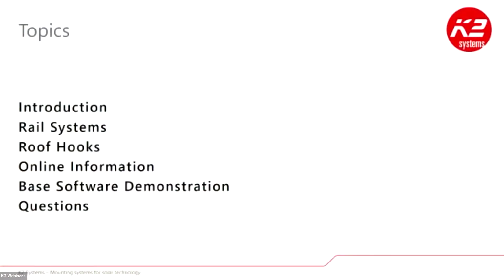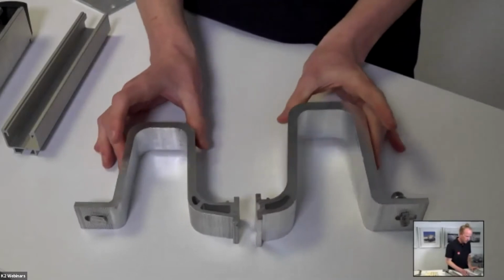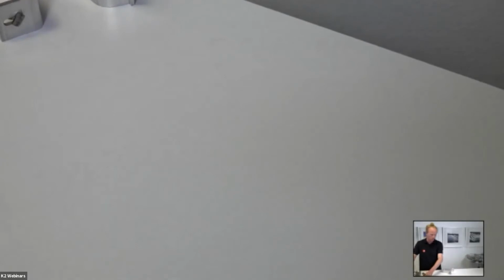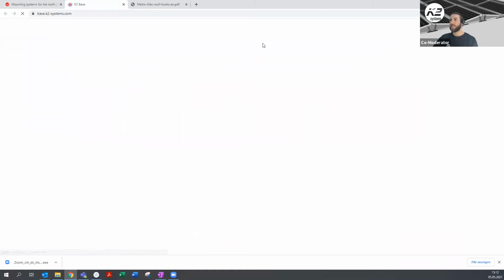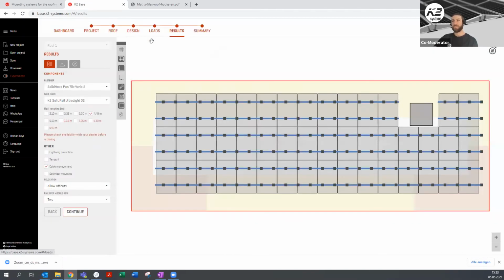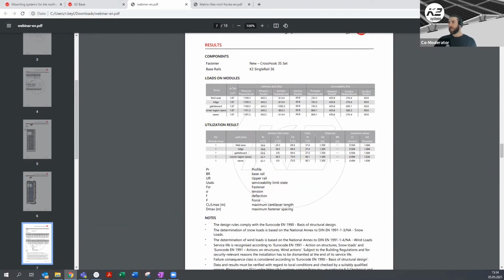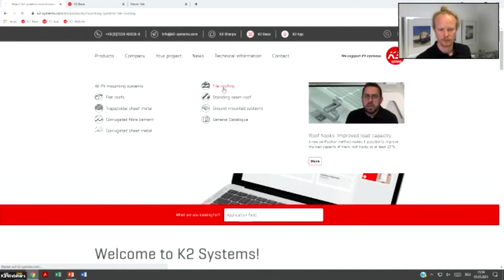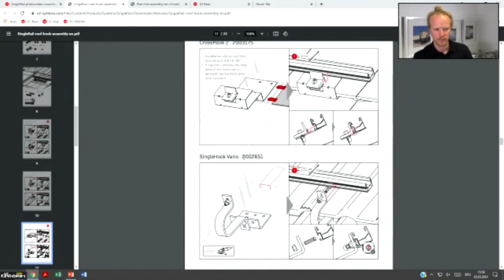Webinar (EN 05.05.2021): PV auf Ziegeldächer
In der Aufzeichnung des englischen Webinars stellen wir Ihnen unsere Montagesysteme für Ziegel- bzw. Dachstein-Eindeckungen vor und führen Sie in die Planung mit K2 Base ein.

▶ 00:00:00 Einführung
▶ 00:05:23 Schienensysteme (SingleRail und SolidRail)
▶ 00:15:44 Dachhaken-Typen, Aluminium und Edelstahl (SolidHook, SingleHook und CrossHook)
▶ 00:33:42 K2 Base: Auslegung der PV-Anlage mit der Planung der Dachflächen, Modulfelder- und blöcke, Portrait vs. Landscape
▶ 01:02:20 Gemeinsame Diskussionsrunde mit Ihren Fragen und weitern Tipps

Folgen Sie unseren sozialen Medien für mehr News rund um das Thema PV-Anlagen